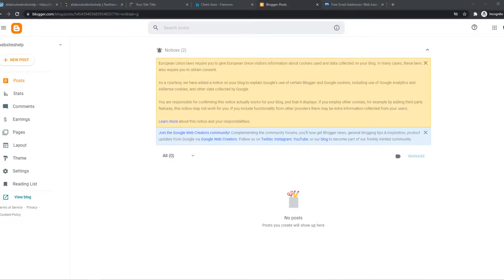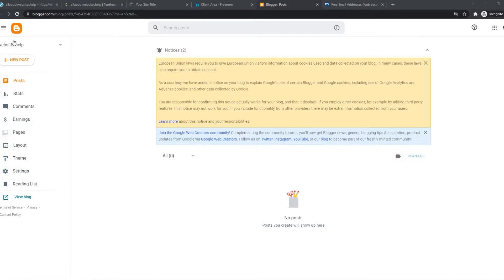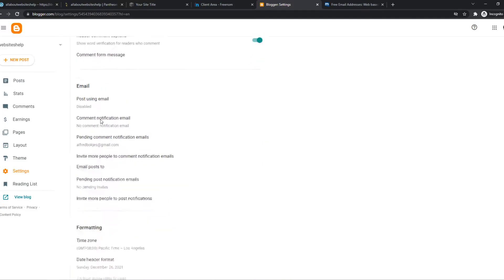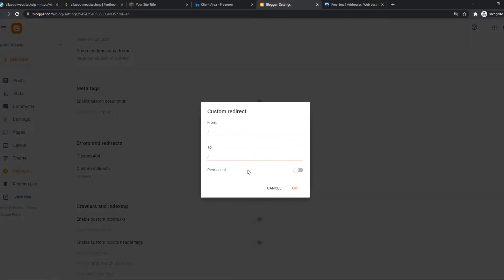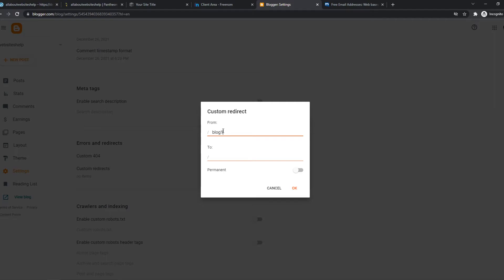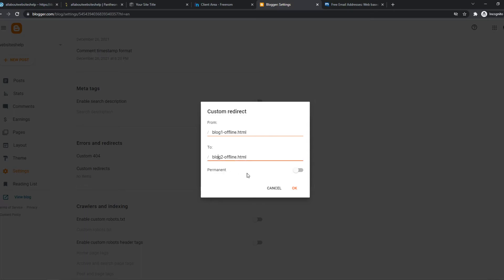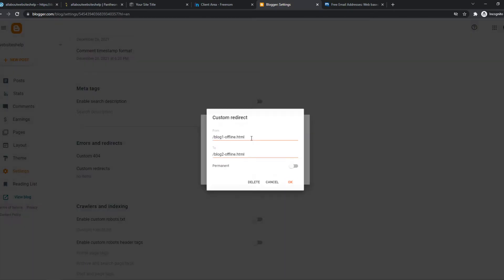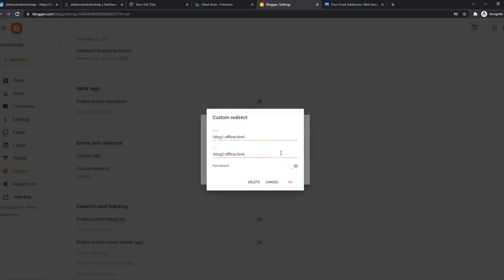How to Redirect Blogger to Another Site (Easy 2022)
Learn How to Redirect Blogger to Another Site (Easy 2022)

In this video I show you how you can use custom redirect url blogger. Do you wonder how you can redirect blog on blogger to other site? I'll show you exactly how to do that.